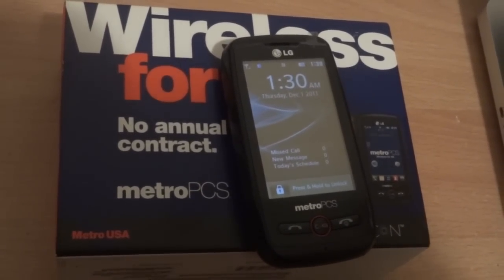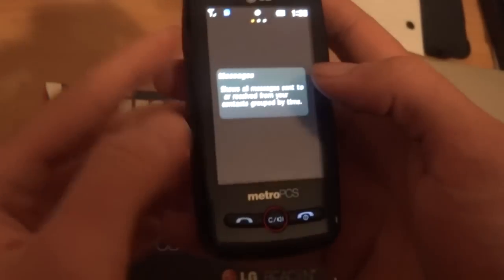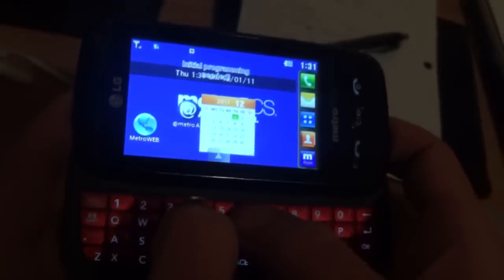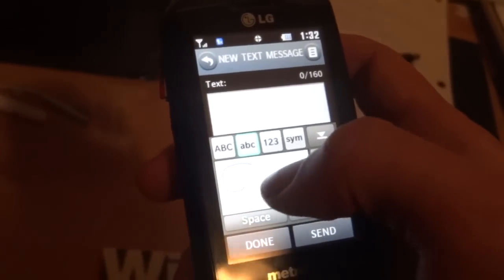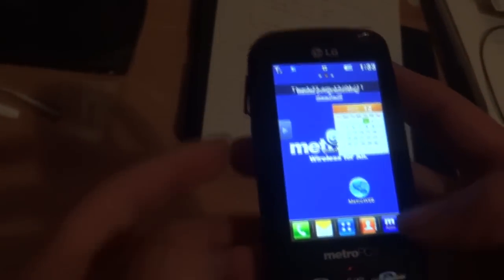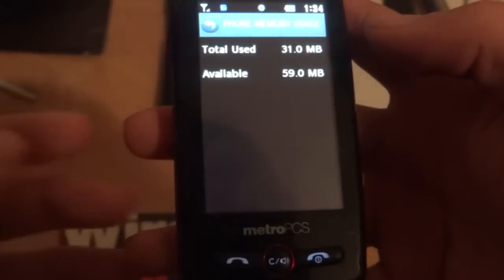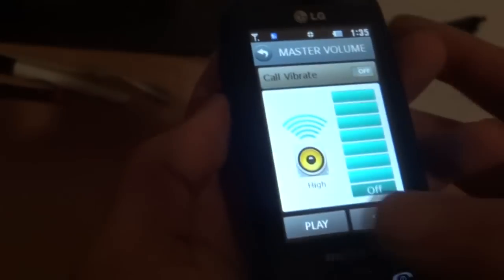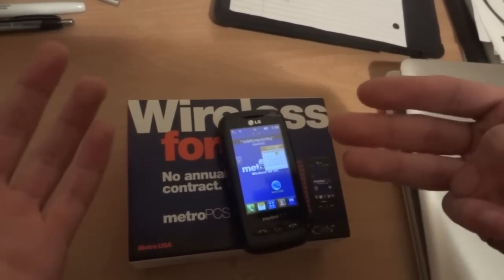MetroPCS LG Beacon Feature Phone Review